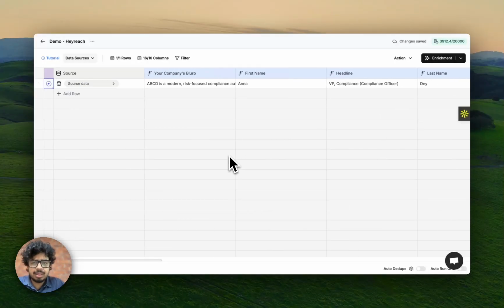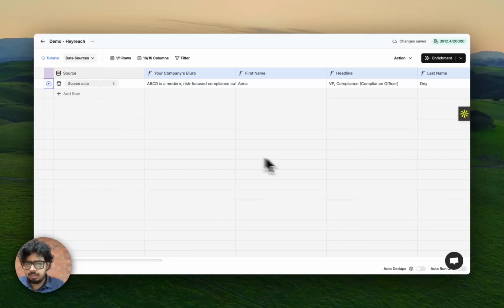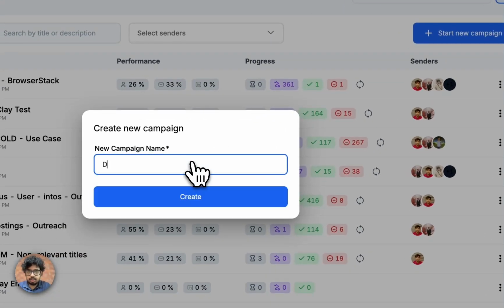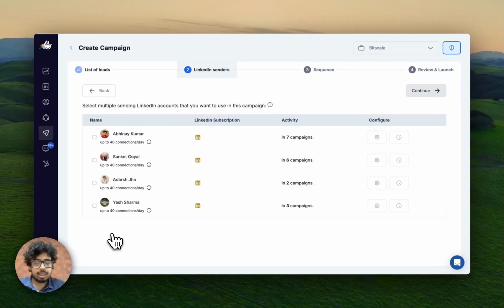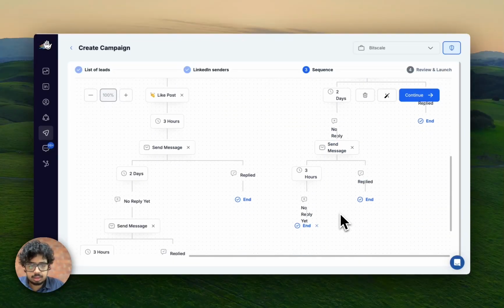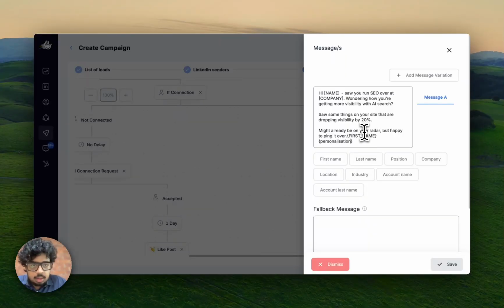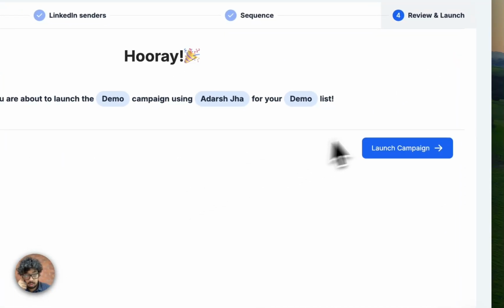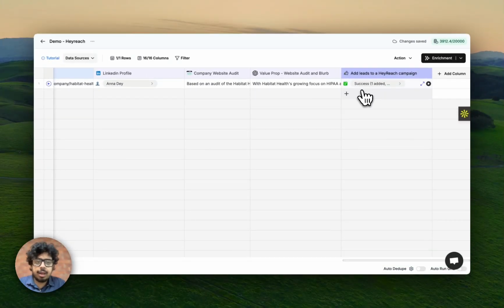Integrate Heyreach on Bitscale | Revops | Linkedin Outbound